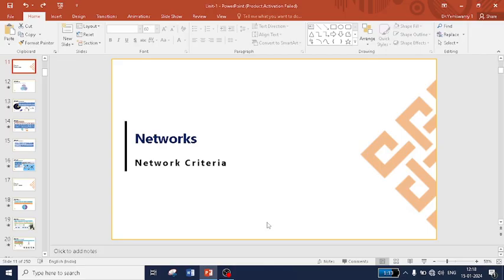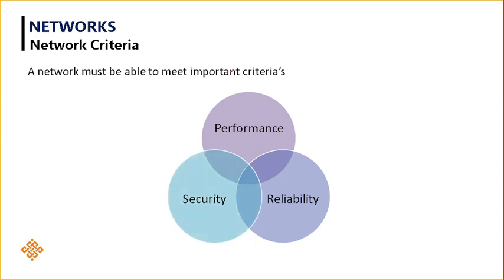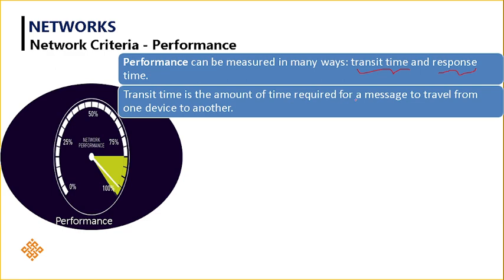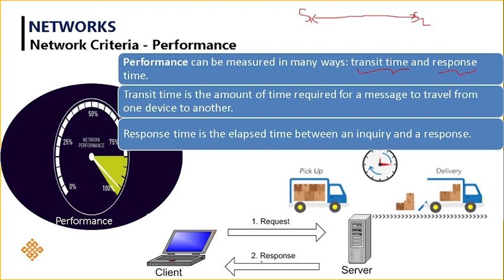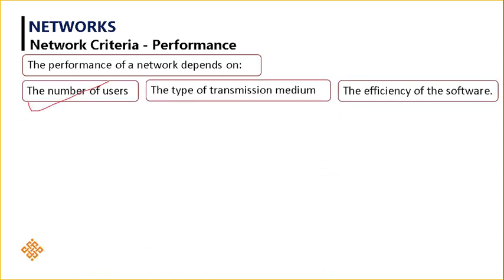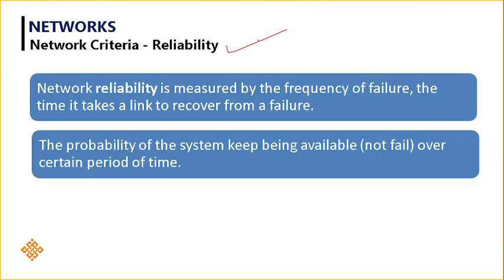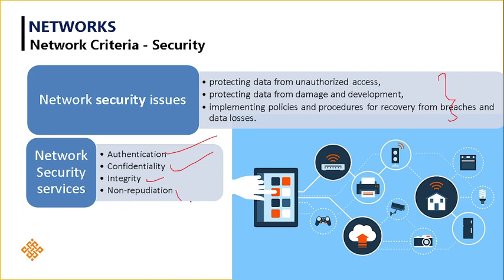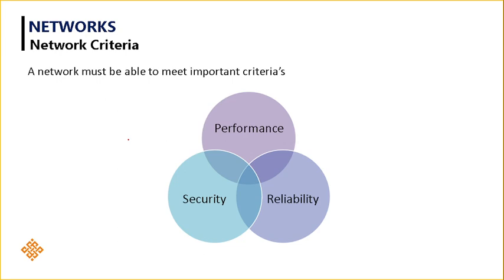NETWORK CRITERIA FOR GOOD NETWORK